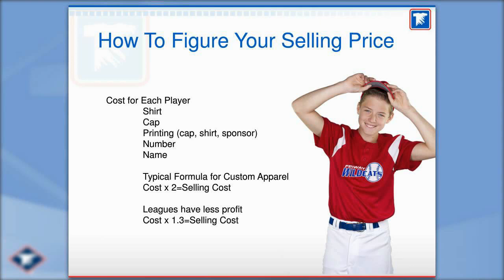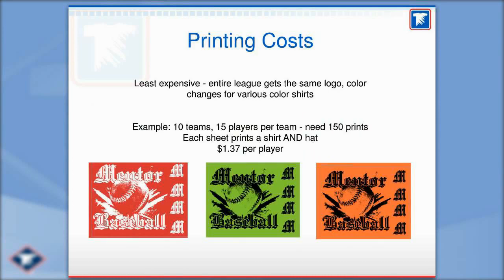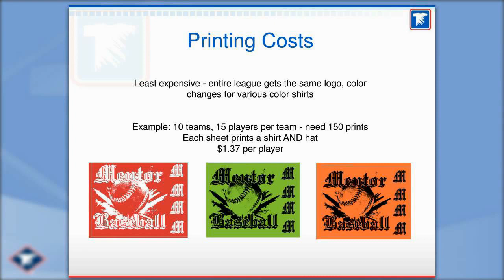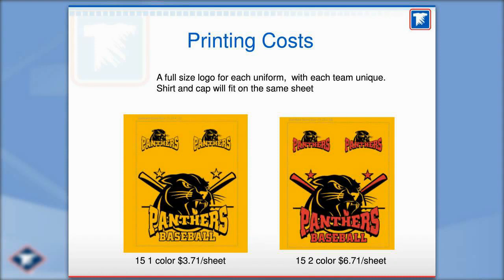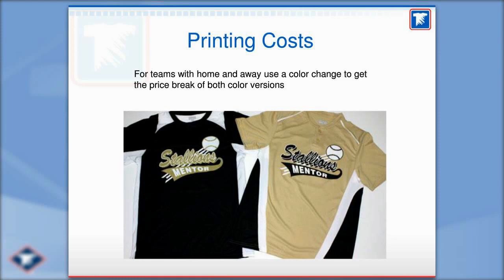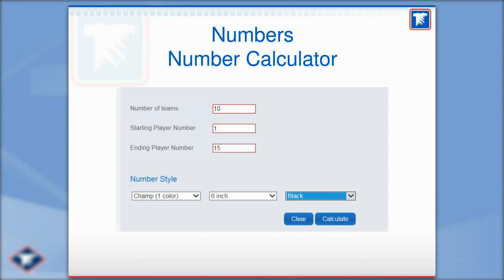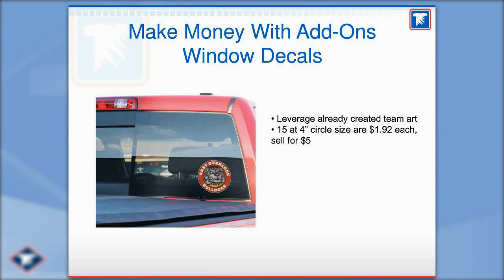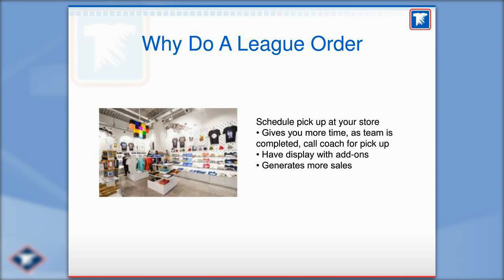How To Price For Profit This Baseball Season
Do you want to sell to baseball and softball teams? Are you unsure about how much to charge? We will help you price for profits! Learn a basic pricing strategy and tips on reducing costs.